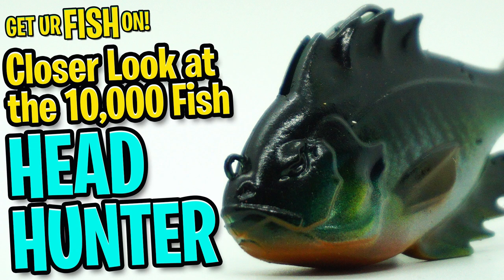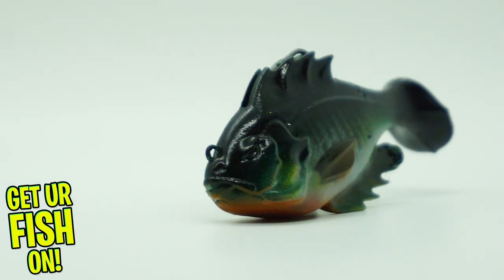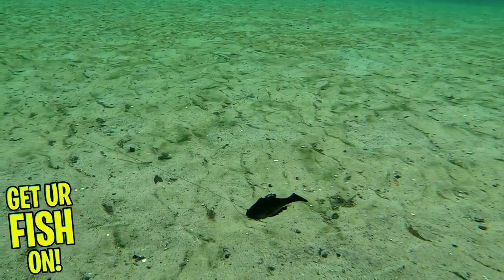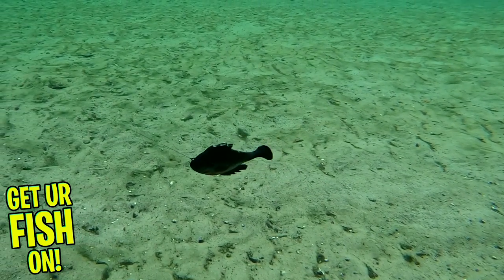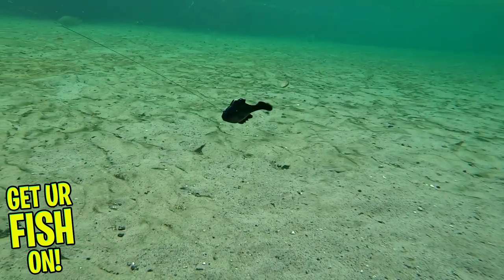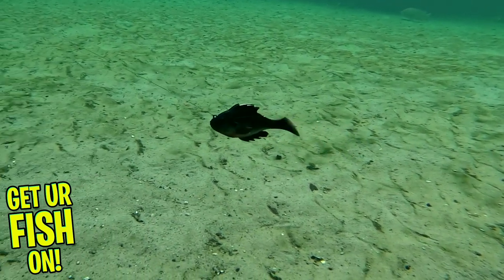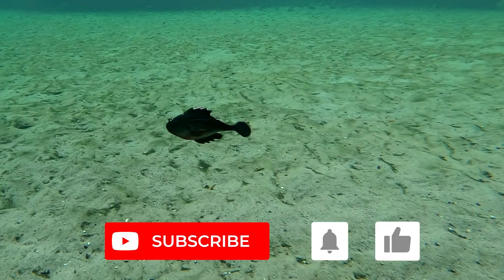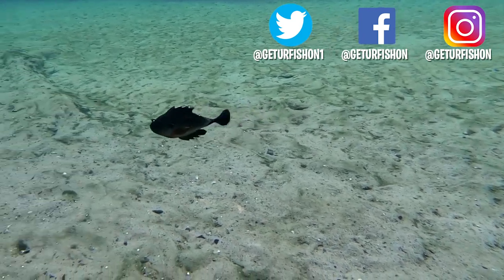Closer Look at the 10,000 Fish Head Hunter Lipless Weedless Bass Fishing Lure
The 10,000 Fish Head Hunter is designed to be as weedless and snagless as possible. It's built with a magnetic system to hide the hook in the top fins and expose when bit.  The 10,000 Fish Head Hunter is a great weedless bass fishing lure, almost like a soft plastic lipless crank bait but thas thumping tail and good action underwater.